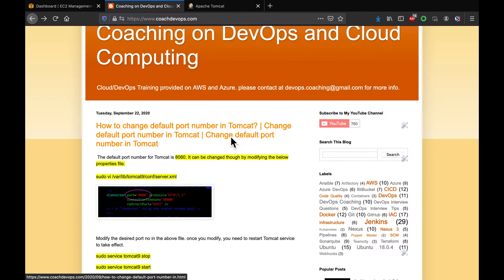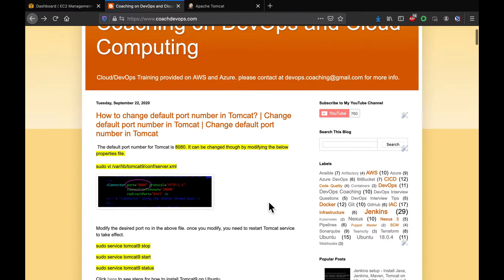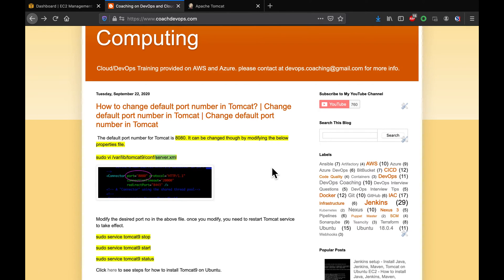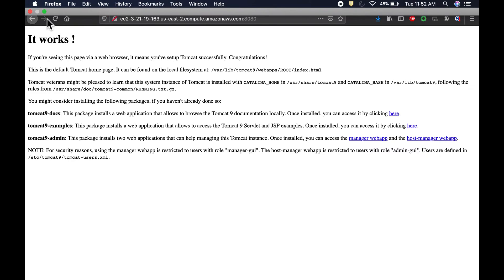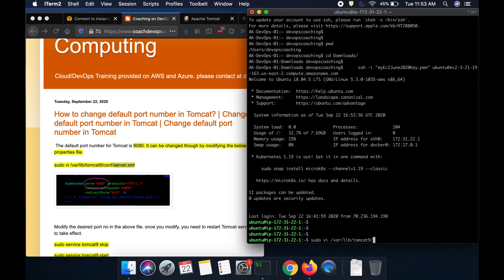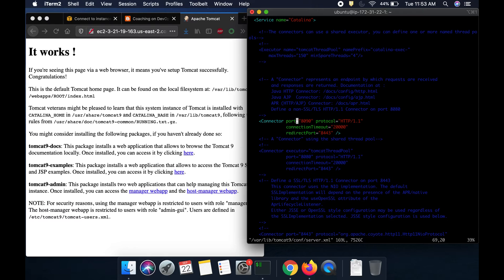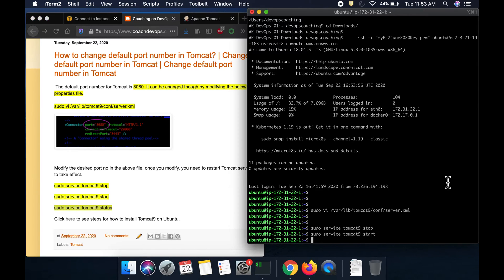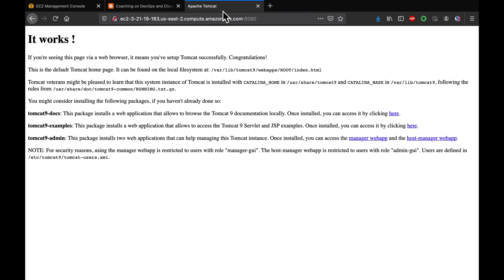How to change default port in Tomcat | Tomcat 9 Default port change | Default port 8080 change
In this tutorial, you’ll learn how to change the default Tomcat port (8080) to a custom port like 8090 by updating the server.xml configuration file in Tomcat 9 on Ubuntu.

The default port number for Tomcat is 8080. It can be changed though by modifying the below tomcat server xml file.
sudo vi /var/lib/tomcat9/conf/server.xml
Modify the desired port no in the above file. once you modify, you need to restart Tomcat service to take effect.

sudo service tomcat9 stop
sudo service tomcat9 start
sudo service tomcat9 status